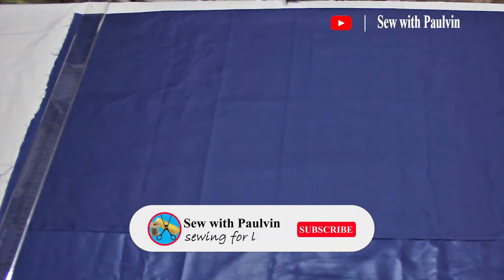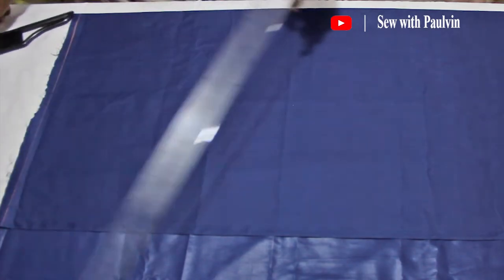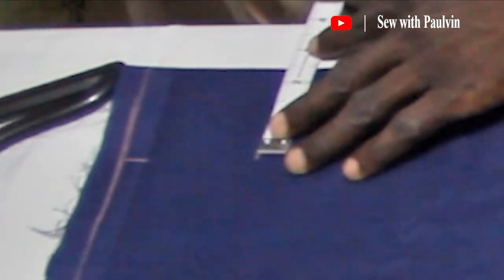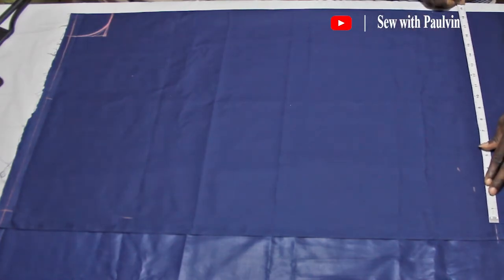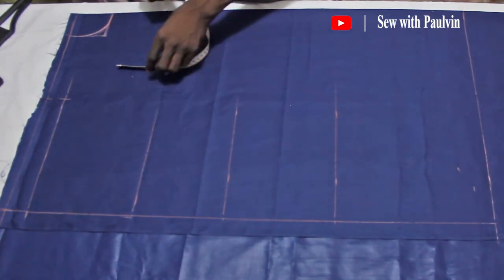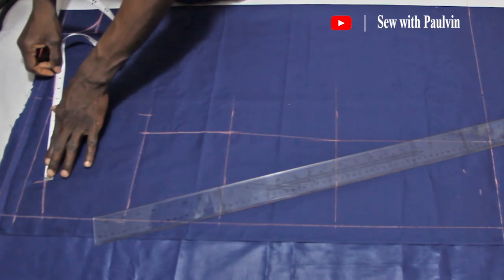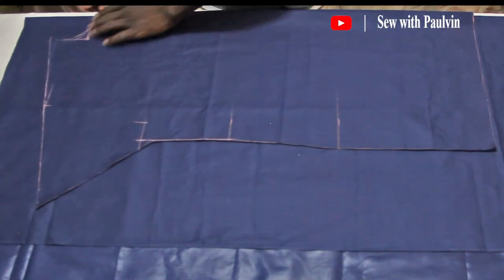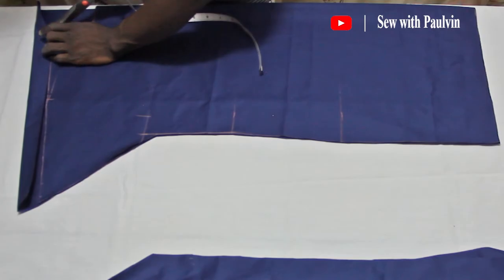New way to cut Danshiki or Kimono shirt with flying sleeves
'Sew with PaulVin' is a YouTube Sewing channel dedicated to making sewing easier and fun for beginners and even professionals
1.  @TheAfricanSpiritualConnections  for spirituality videos
2  @KickingMindsAfrica   for African inventions Speeches and more
3.  @SewwithPaulVin  For sewing tutorial videos
Watch my previous videos here

17. How to cut and sew Pencil Slit Part two || step by step tutorial (English) || Street Sewing

16. How to cut and sew Pencil Slit Part one || step by step tutorial (English) || Street Sewing

13. How to sew Trousers Double Welt Pocket || Trousers back pocket (step by step) || English language

5. How to cut a native African shirt 2021 (Detailed) || Easy Kaftan or Senator shirt cutting tutorial (practice with cardboard)